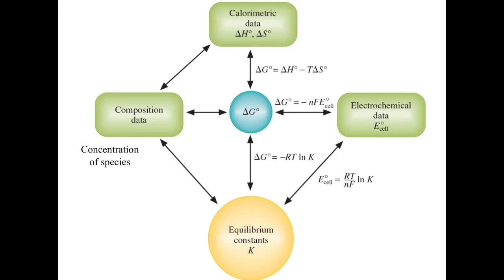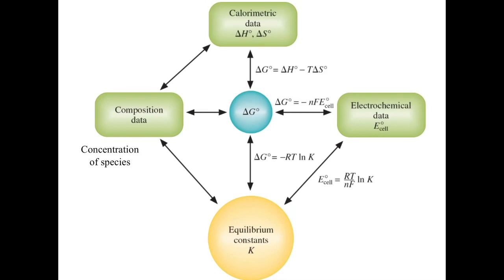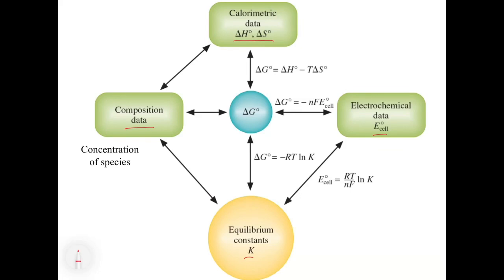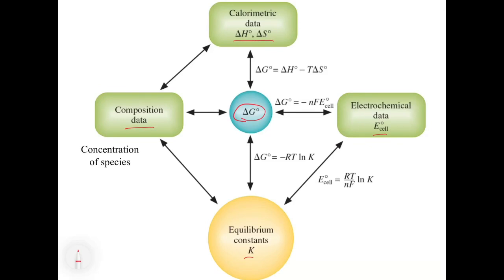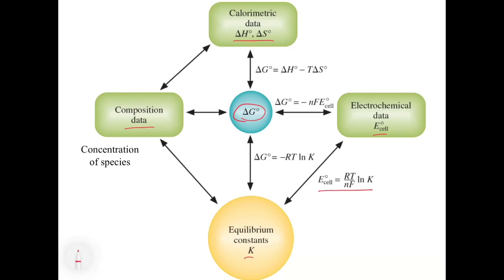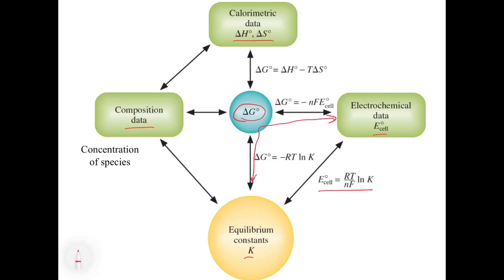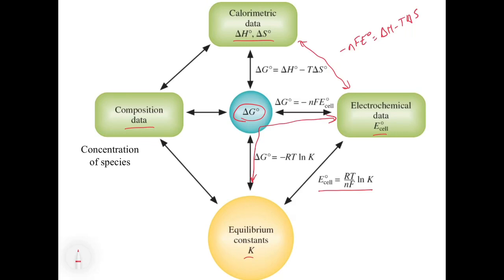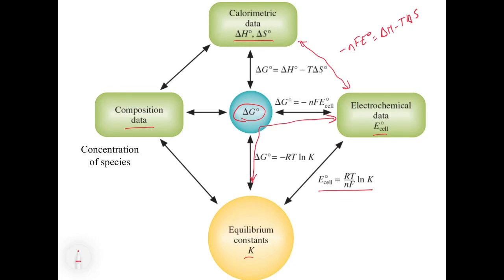Chapter 19. Summary of Gibbs Free Energy, Cell Potential and Key Observables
This video highlights a really important figure in the textbook that summarizes the relationship between Gibbs Free Energy and all of the main aspects of Chpt 18 and 19. I recommend using this figure when starting out with homework examples.